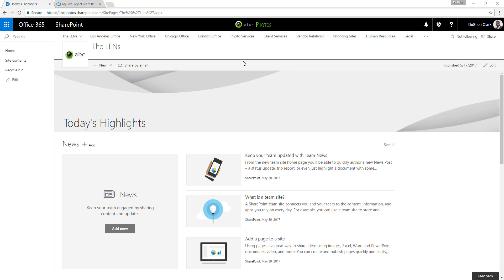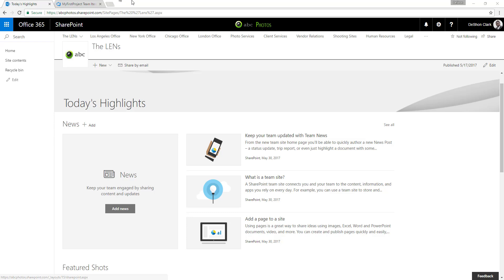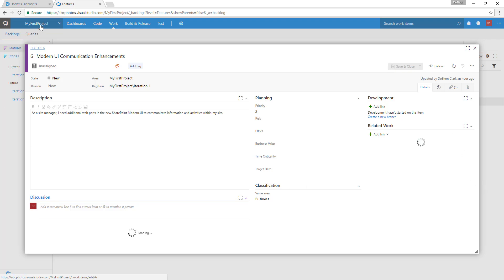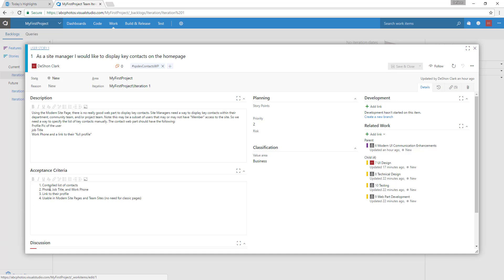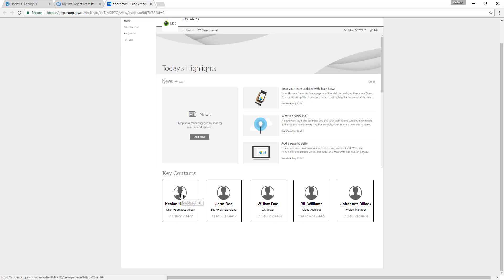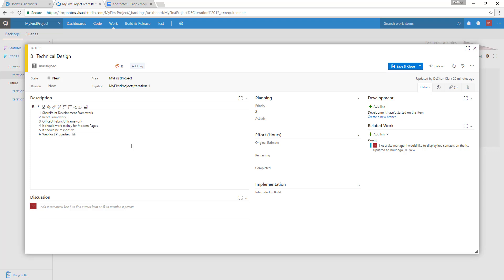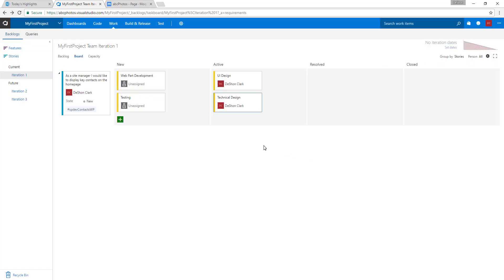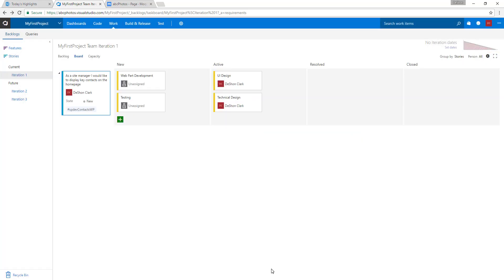Day 14: Part 1 of 5 SPFx Contacts Modern SharePoint Web Part using React and Office UI Fabric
Let's try to create a new custom web part by simulating a real business use case to display key contacts for a department. The new contacts web part should be built using SharePoint Framework, React, and Office UI fabric. We also will try to implement this using Agile methodology with TFS online boards and story tracker.

This is the first video of a series of web parts, and I will post a daily video on the progress. You can track all of the videos using the hash tag

SPClassroom is a collection of SP2013, SP2016, SharePoint Online, office365, and SPFx SharePoint Developer's Framework, with a focus on training videos for Power Users, Developers, and SharePoint Architects.